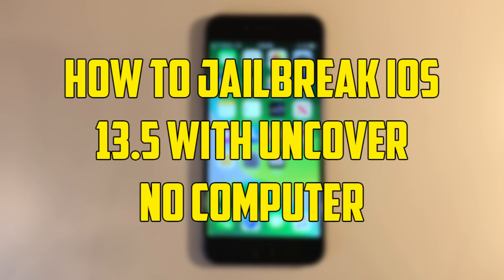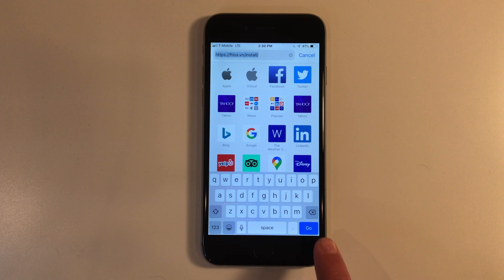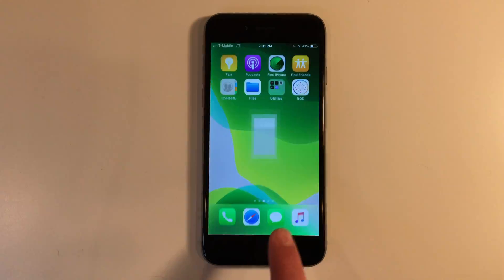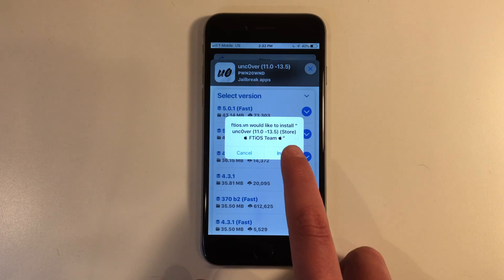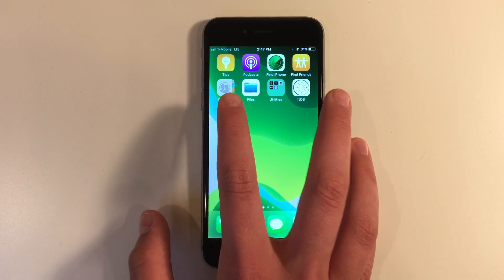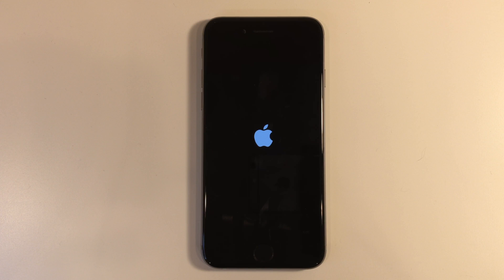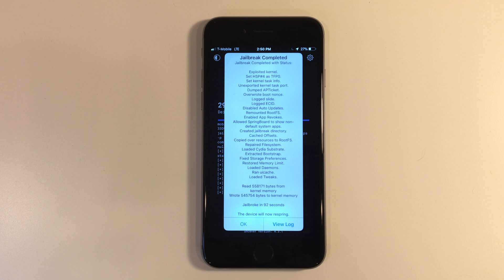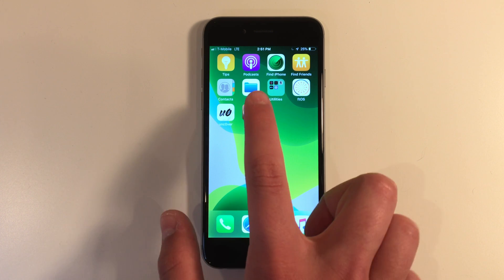How To Jailbreak iOS 13.5 With Unc0ver NO COMPUTER! (EASY WAY!)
How To Jailbreak iOS 13.5 With Unc0ver NO COMPUTER! (EASY WAY!) This is the easiest way to Jailbreak iOS 13.5 in my opinion without a computer.

Thank you all so much for watching my video!

Jailbreaking iOS 13.5 without a computer used to be a hard task. Certificates weren't working, Jailbreaks were patched. It was getting very frustrating and hard to Jailbreak iOS 13.5 without a computer. There are many ways to Jailbreak iOS 13.5, but most if not all ways to Jailbreak iOS 13.5, have some involvement with using a computer. This very easy way to Jailbreak iOS 13.5 allows you to Jailbreak iOS 13.5 without a computer, and install Cydia, which is iOS 13.5 default packager, but it's also default for all other versions of iOS. This iOS 13.5 no computer Jailbreak is the easiest method out there in my opinion. In this iOS 13.5 Jailbreak, you don't need to modify any settings, you don't need to install a bunch of stuff. This iOS 13.5 Jailbreak installs FTos, which allows you to very simply install the iOS 13.5 Jailbreak tool, which is called, Unc0ver. The Unc0ver Jailbreak method for iOS 13.5, could not be easier! Give Jailbreaking iOS 13.5 with Unc0ver and no computer a shot!

Unc0ver is an awesome tool for Jailbreaking iOS 13.5 without any computer. Jailbreaking iOS 13.5 has tons of benefits. Jailbreaking allows you to install tweaks, and just do some really cool stuff to your iOS 13.5 device. This Jailbreak uses Unc0ver to Jailbreak iOS 13.5, and it's a great iOS 13.5 Jailbreak tool. Unc0ver is a simple one tap iOS 13.5 Jailbreak with no computer. Unc0ver is an awesome iOS 13.5 Jailbreak tool. Unc0ver doesn't just Jailbreak iOS 13.5 though either, it can also Jailbreak every iOS version between iOS 11 and iOS 13.5 excluding iOS 12.4.5 and 12.4.7. Jailbreaking iOS 13.5 is a must in my opinion, there is so much you can do when you're Jailbroken on iOS 13.5 Jailbreaking iOS 13.5 with Unc0ver will also stop iOS 13.5 from auto-updating when you still have you're iOS 13.5 Jailbreak. You won't lose you're Unc0ver iOS 13.5 no computer Jailbreak by updating, unless you turn that iOS 13.5 Jailbreak setting off. iOS 13.5 is powerful as it is, but when you add a Jailbreak to it, it becomes much better. The Unc0ver iOS 13.5 Jailbreak is so easy to use, it's like using a regular app that you download using the App Store, and the best part, is you can Jailbreak iOS 13.5 on it, very easily, with no computer!

This also works on iOS 13.5.5 Beta 1!